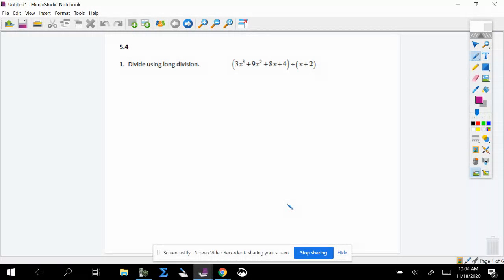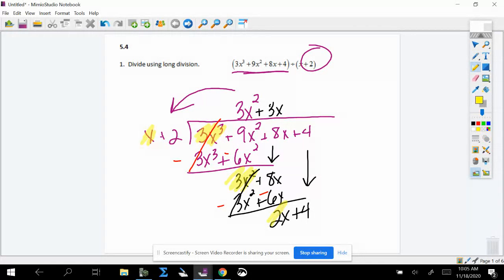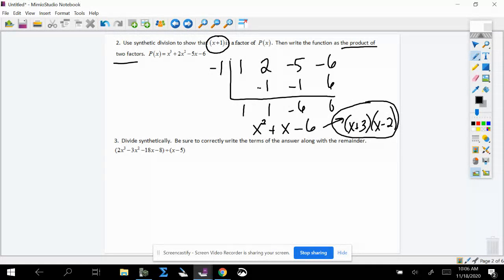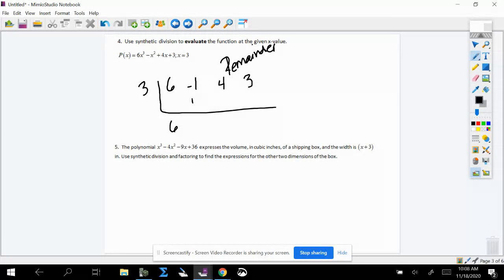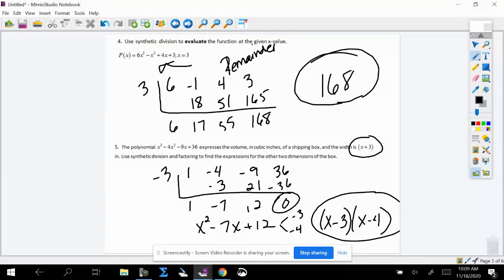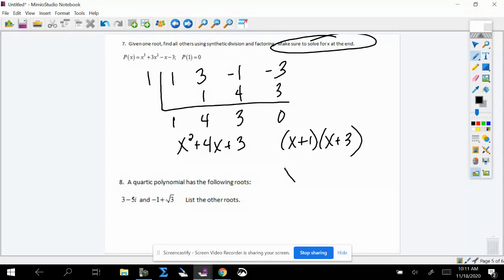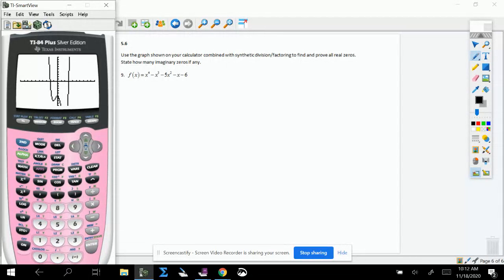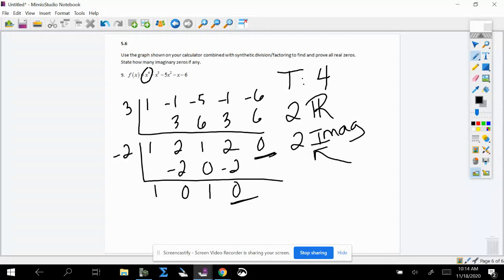Quiz Review 5.4-5.6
Watch before the quiz over 5.4-5.6 (Long and Synthetic Division)